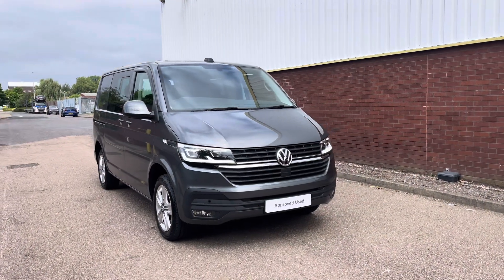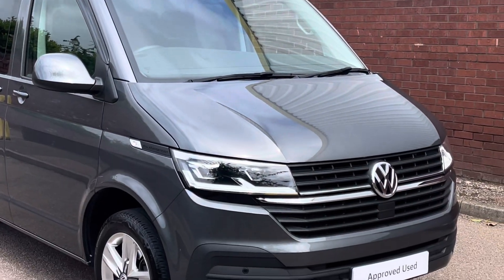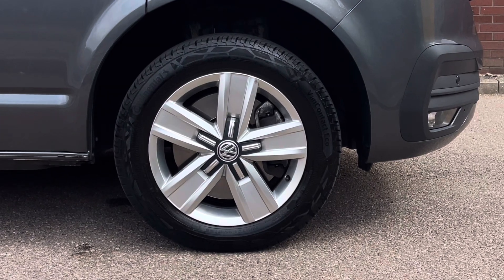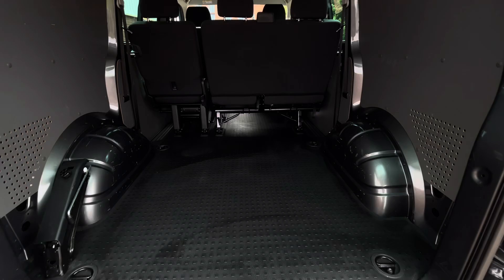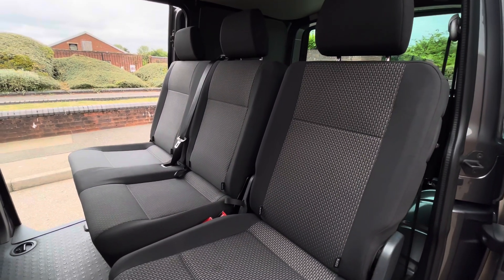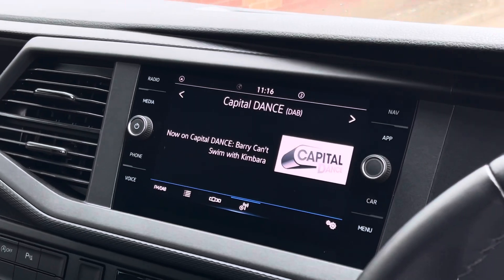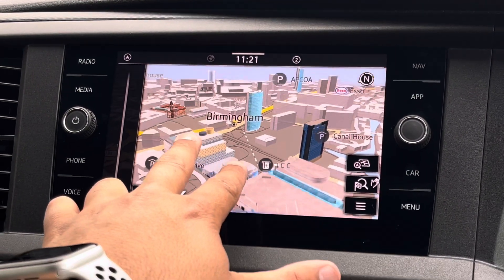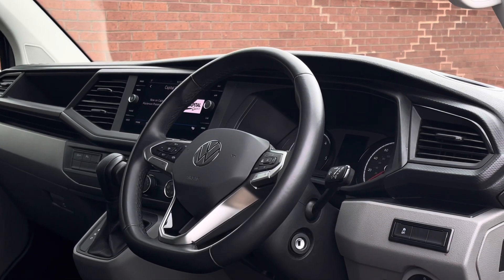Approved Used Volkswagen Transporter Kombi 2.0TDI 150 T32 Highline BMT SWB DSG Auto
Full Vehicle Advert:

Exterior Features
Tailgate with heated rear window & wash wipe system
LED headlights with LED daytime running lights
LED rear tail light clusters
Dark tinted glass to rear passenger area
Safety
Doors
Twin sliding side load doors
Driver Convenience
Adaptive cruise control
Leather trimmed multifunction steering wheel
Audio/Communication/Navigation
Navigation 'Discover Media' with streaming & internet
8.0" colour, touch screen multimedia
Android Auto
Twin USB-C interfaces in dashboard
DAB
Voice control
Miscellaneous
70 L volume fuel tank
Interior Features
Electronically controlled air conditioning system
Carpet flooring in cab
Rubber floor covering in passenger/load compartment
Trim
Single front passenger seat (Twin Captains)
2 bench seats on driver side and individual seat with easy entry on the passenger side in 2nd row seats
Security
2 remote control folding keys
Paint - Metallic
Metallic - Indium Grey
Trim - Cloth
Bricks woven fabric - Titanium/Palladium black
Wheels
17" 'Devonport' alloy wheels